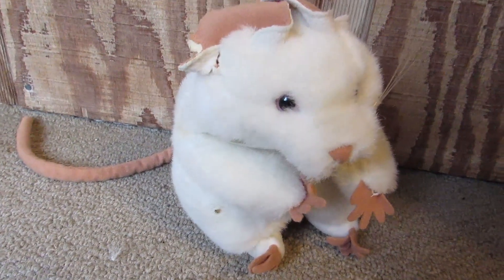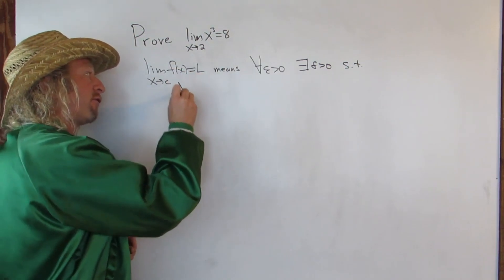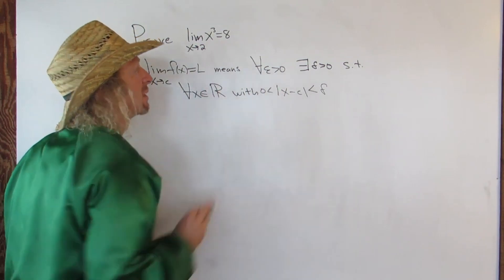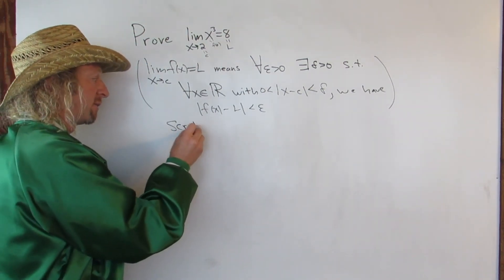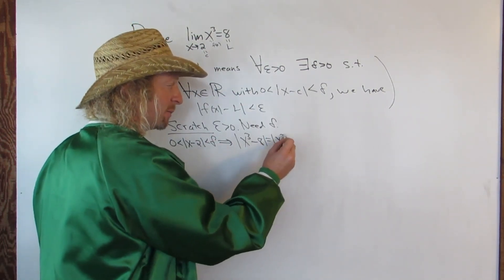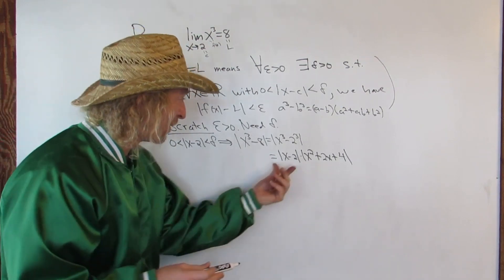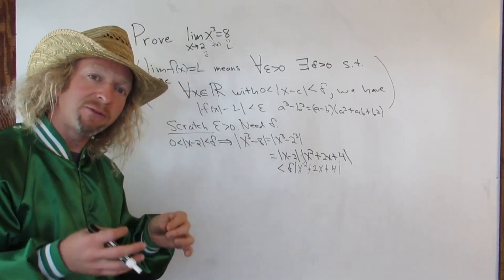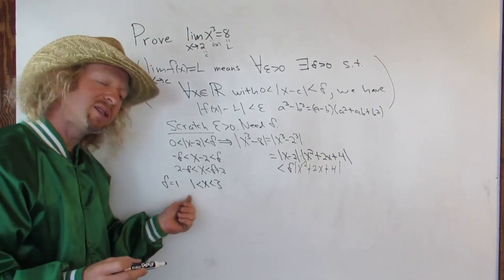Delta Epsilon Proof with Cubic Function